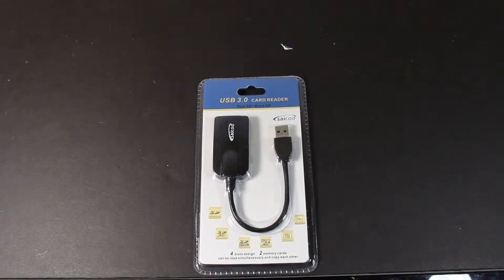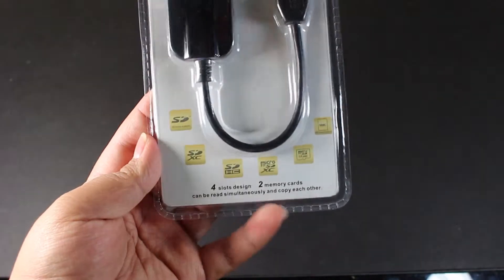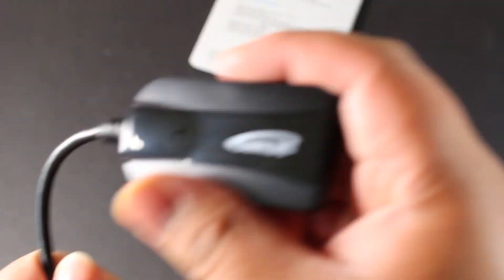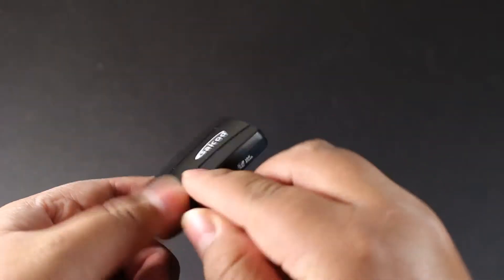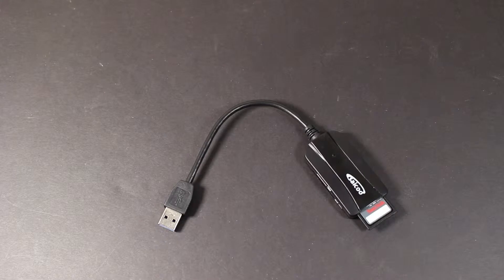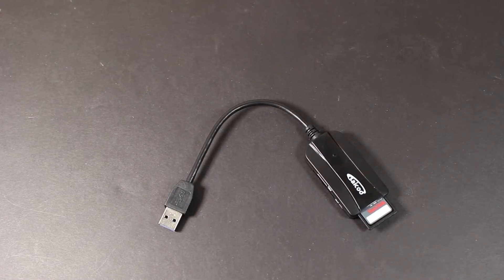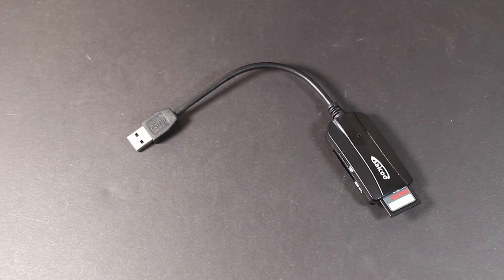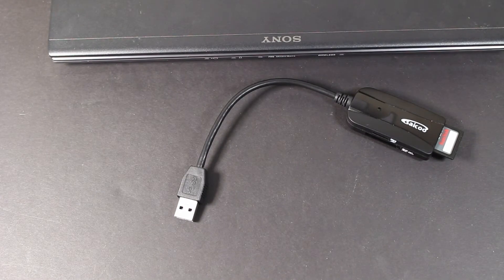Saicoo USB 3,0 SuperSpeed 4 Slots 11 In 1 Digital Memory Card Reader & Writer Unboxing & Review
This is the unboxing & review of the Saicoo USB 3.0 SuperSpeed 4 Slots 11 In 1 Digital Memory Card Reader / Writer.

    This is my unboxing & review of Saicoo's USB 3.0 SuperSpeed 4 slots 11 in 1 digital memory card reader and writer. This product is a very useful accessory for those looking for an SD card reader and writer.

~Features:

• this features a total of 4 slots for SD cards 2 for regular SD cards & 2 for Micro SD cards. This is very convenient so you can transfer data between SD cards or Micro SD cards directly.
• It has been design to be portable, with a 13cm flexible USB cord, this would allow you to connect this in tight spots next to large USB plugs.
• This is powered by USB so there is not external power or battery needed. Compatible with USB 2.0 / 1.1.
• Every time you insert an SD card or Micro SD card this SD HUB and your computer would detect the SD card.
• This supports up to SDXC cards of up to 2TB, SD V3.0, UHS-I standard, ad well as the latest Micro SDXC and MMC 4.4.
• There is an LED indicator that shows the working status, for example when the LED is on solid it means is connected, and when the LED keeps flashing means that  you are transfering data.

    Is simple as that but better than that you are getting quality from Saicoo and the affordable price tag of $10.99 at Amazon or $9.99, at Saicoo website, so it is a great deal.

    My rating for this product is a 5 out of 5, for all features and the price.